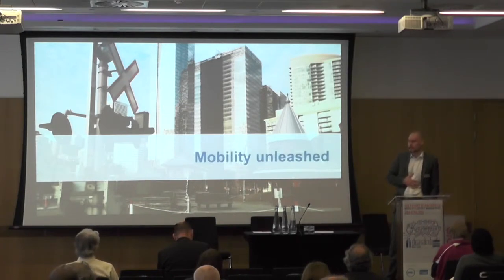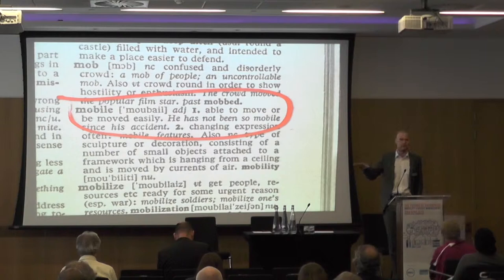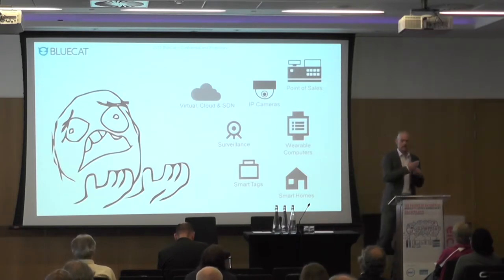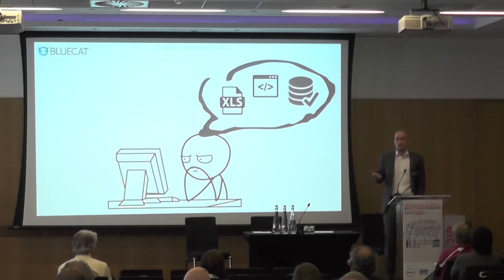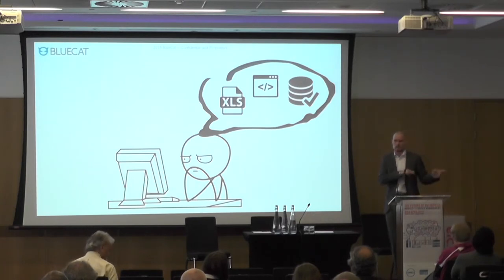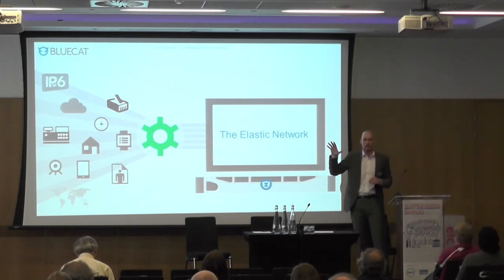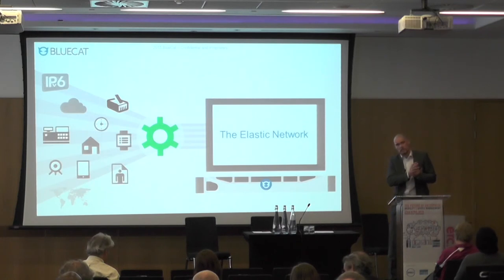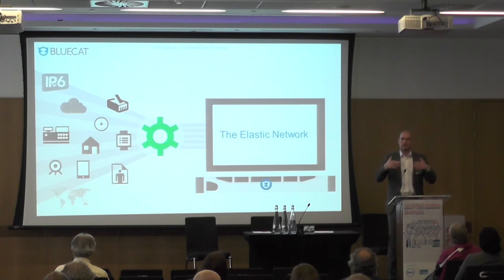What’s Next for Enterprise Mobility? - Andreas Taudte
This presentation by Andreas Taudte, Sales Engineer, Bluecat Networks was given at The Future of Enterprise Mobility & Device Management 2015 conference held on 23rd April 2015 in London.